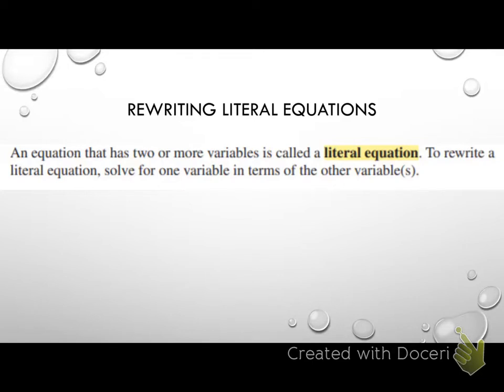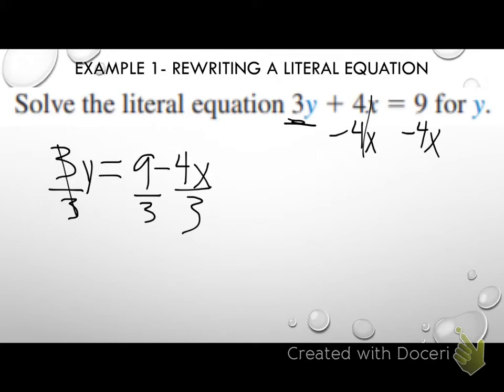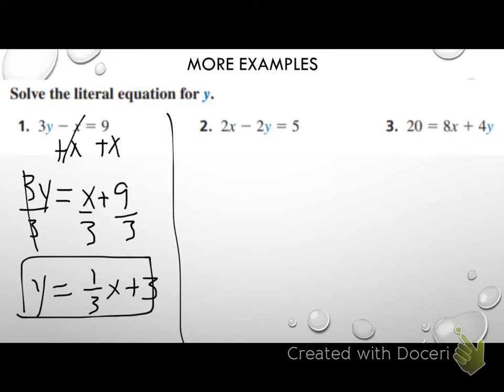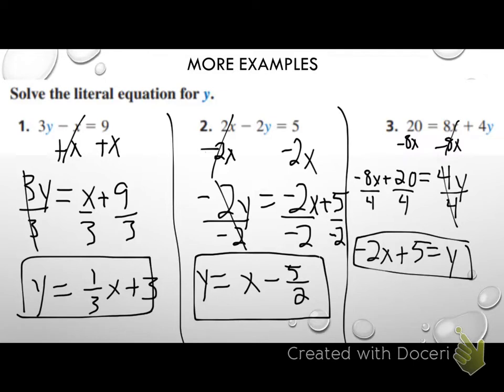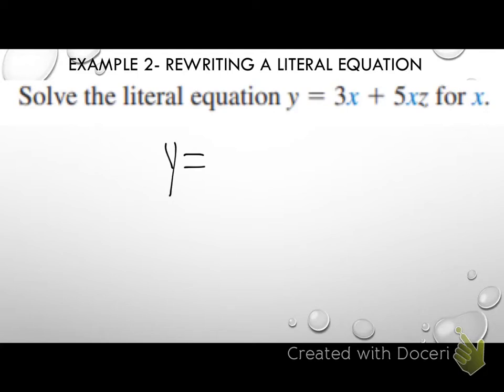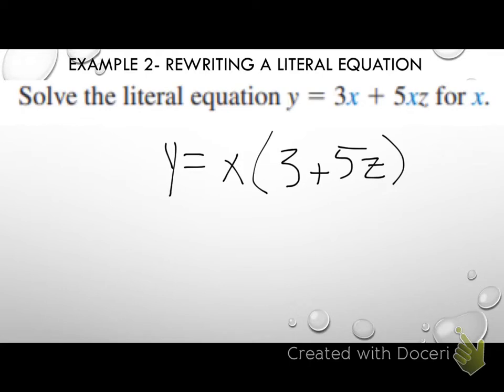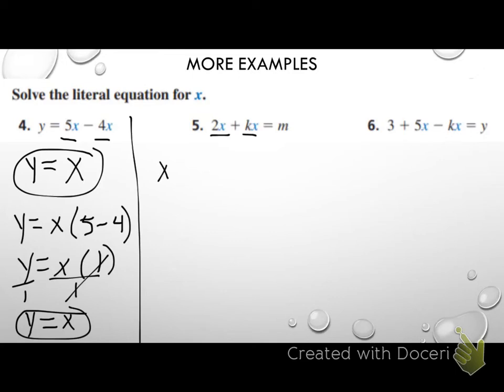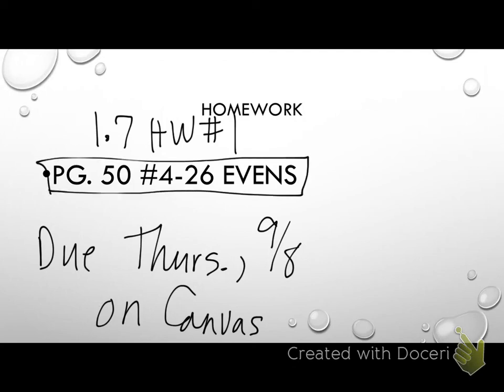1.7 Literal Equations Notes (6th hour)